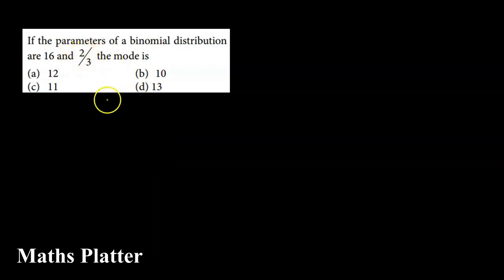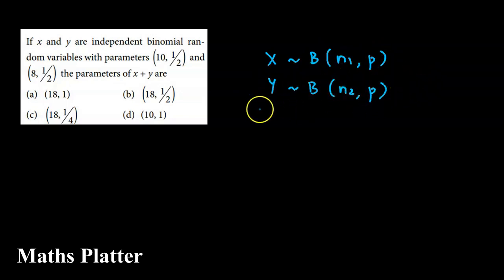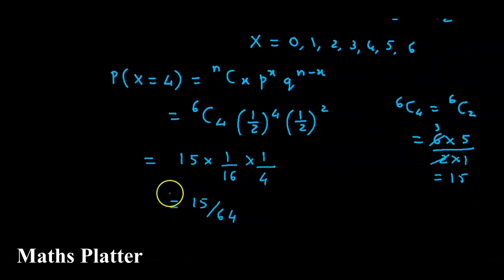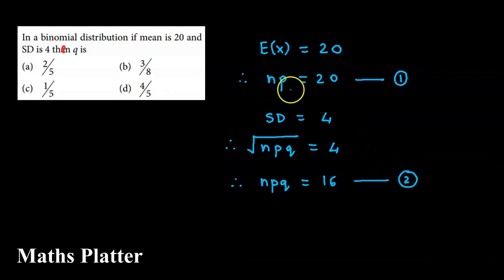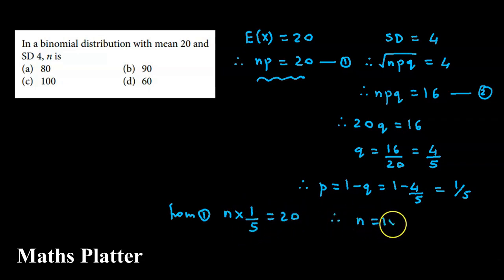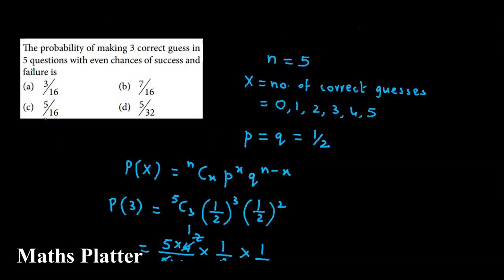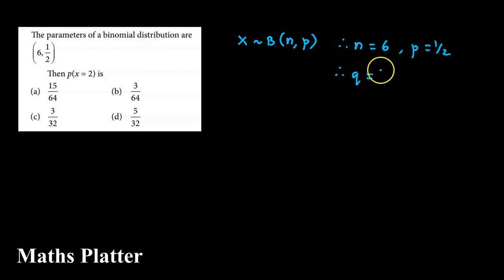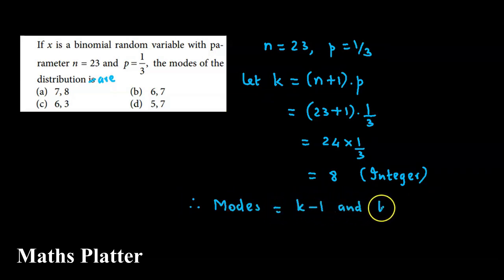Binomial Distribution (Bernoulli Trials) - 18 Multiple Choice Questions Probability Distribution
Welcome to this video designed to simplify the Binomial Distribution (Bernoulli Trials). Here, you'll find clear explanations, step-by-step tutorials, and examples to help you grasp this important concept in Probability Distribution. In this video we will solve eighteen multiple choice questions (18 MCQs) on binomial distribution.

The questions solved in this video are
Find the mode in binomial distribution if the parameters are 16 and 2/3 ?
Find the mode in binomial distribution if the parameters are 17 and 1/3 ?
Two MCQ testing concepts of binomial distribution.
Find the parameters x + y, if x and y are independent binomial random variables with parameters (10, 1/2) and (8, 1/2) ?
Find the standard deviation if a binomial distribution has n = 48 and p = 1/4 ?
Find the probability of getting exactly 4 heads in a single toss of 6 coins ?
What is the probability of at least one head in 8 tosses of a single unbiased coin ?
Find q if in a binomial distribution, mean is 20 and standard deviation is 4 ?
Find p if in a binomial distribution, mean is 20 and standard deviation is 4 ?
Find n if in a binomial distribution, mean is 20 and standard deviation is 4 ?
Find the number of trials of a binomial distribution with mean 3 and standard deviation 1.5 ?
Find the probability of making 3 correct guess in 5 questions with even chances of success and failure ?
Find the probability of getting 2 heads out of a toss of a coin 4 times ?
What is the probability of getting at least 3 heads with the toss of 4 coins ?
Find p(x = 2) if the parameters of a binomial distribution are (6, 1/2) ?
Find the mode of the distribution if x is a binomial random variable with parameter (n, p) and n = 23 and p = 1/5 ?
Find the mode of the distribution if x is a binomial random variable with parameter n = 23 and p = 1/3 ?

Whether you're preparing for exams or simply want to enhance your knowledge of Probability Distribution, this playlist is your go-to resource for mastering the Binomial Distribution (Bernoulli Trials).